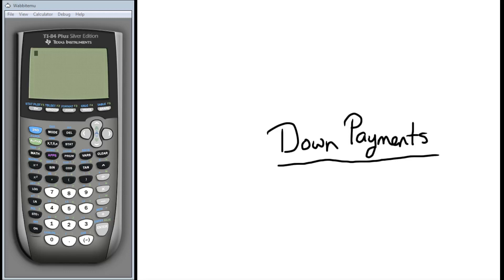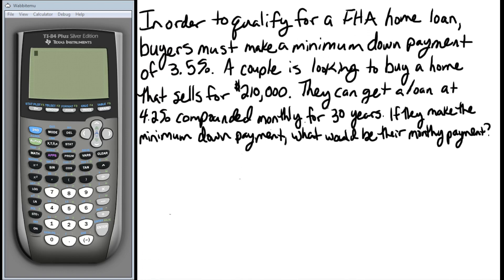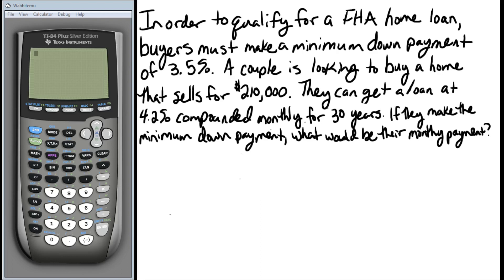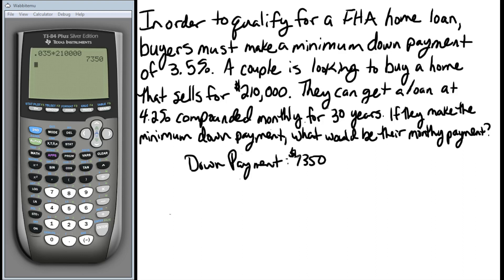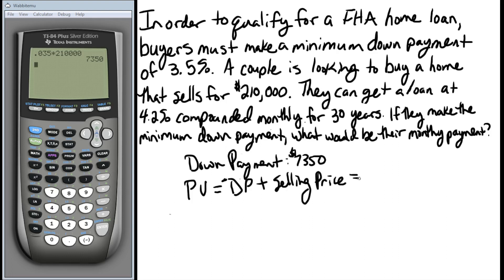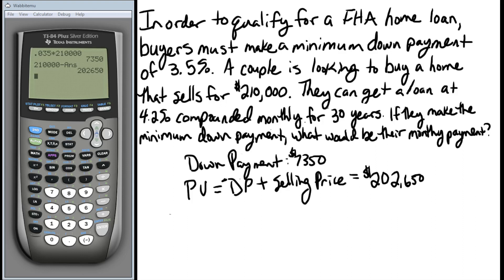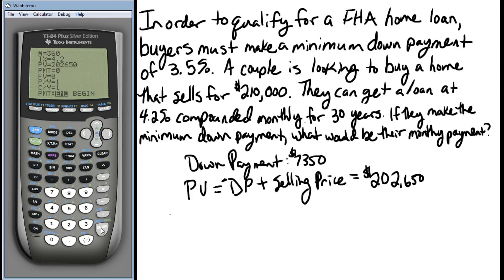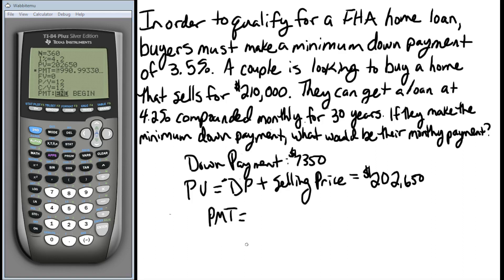Down Payments with Present Value Annuities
In this video we are going to look at Down Payments and how they affect Present Value annuities